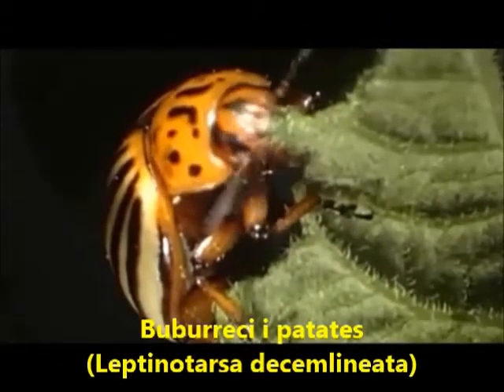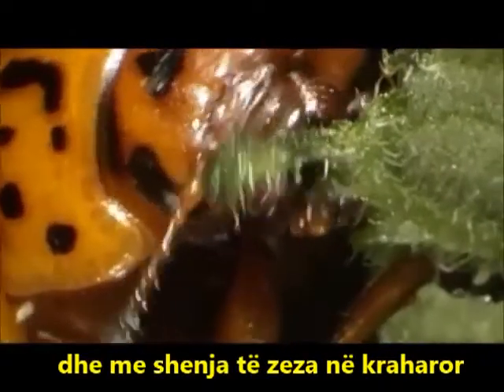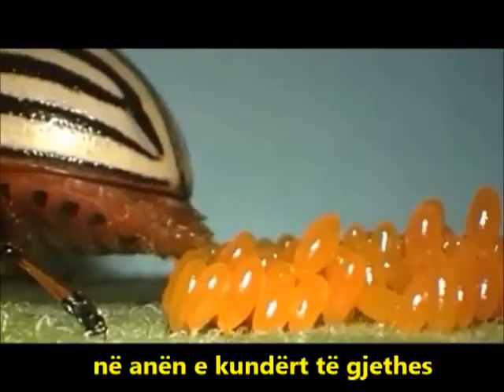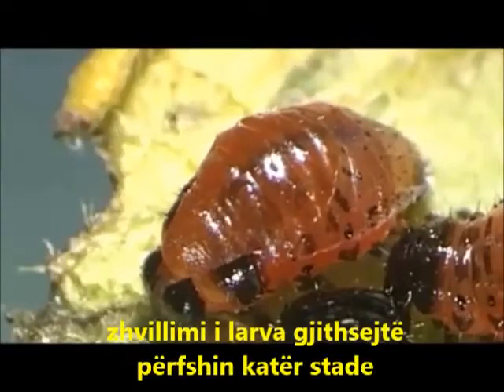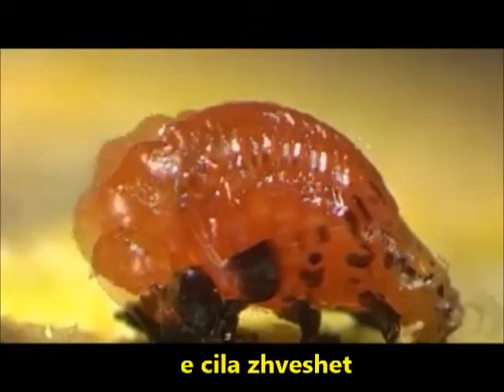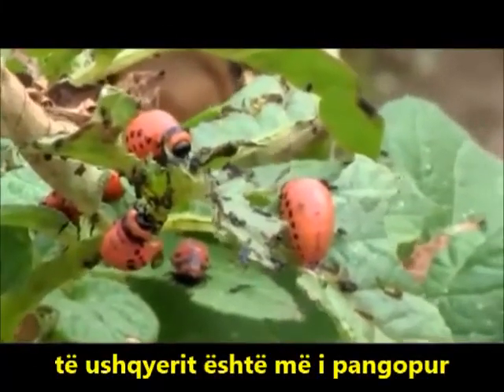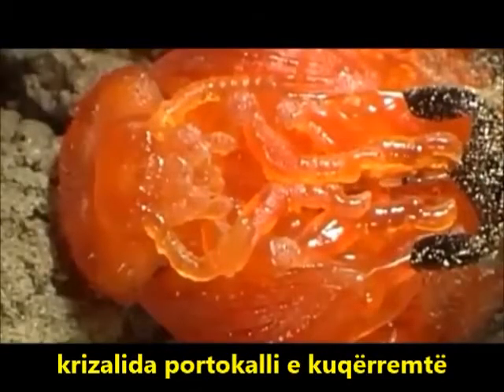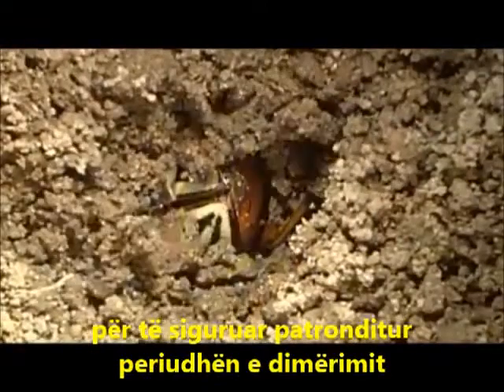Bubrreci i patates Leptinotarsa decemlineata